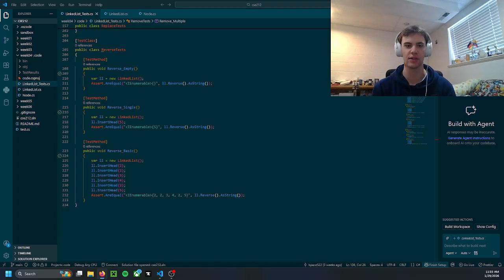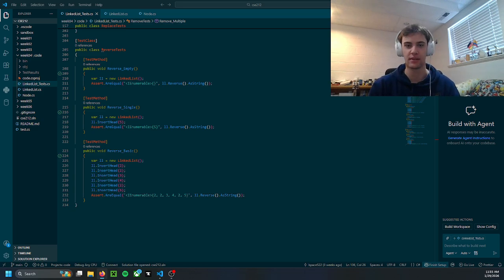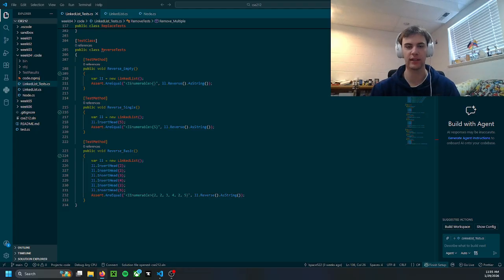Week 04 Interview Question